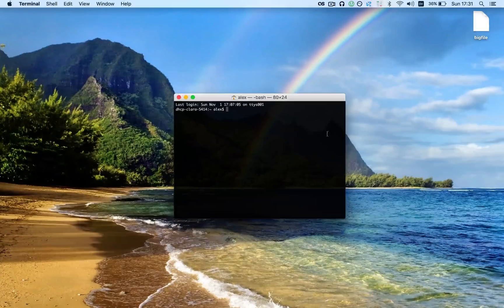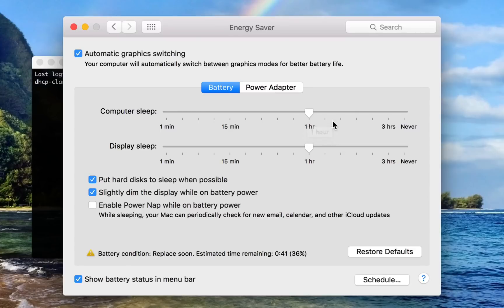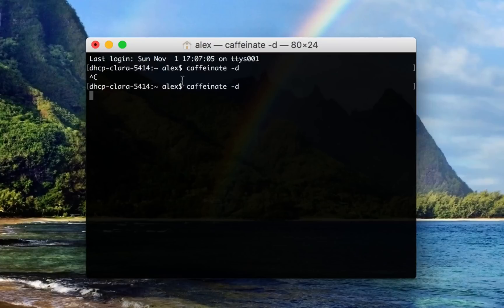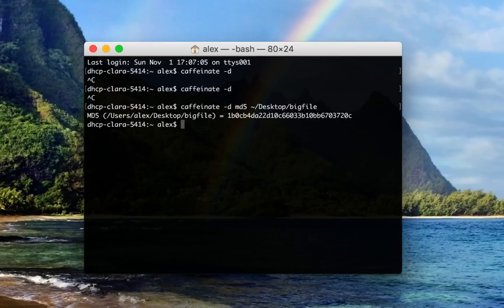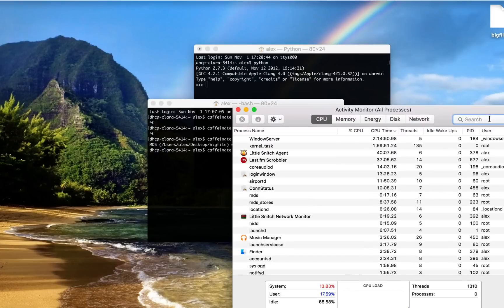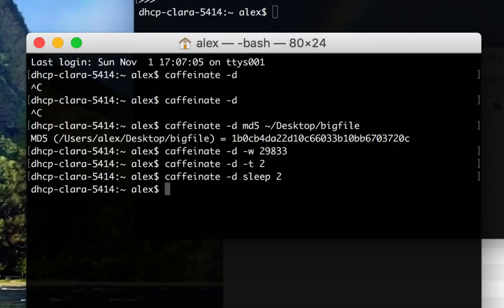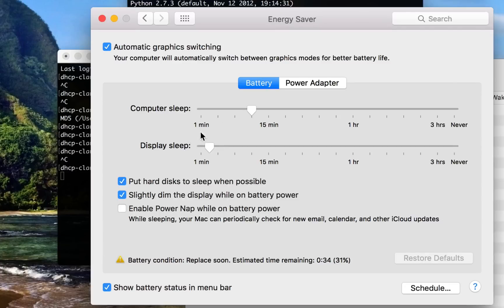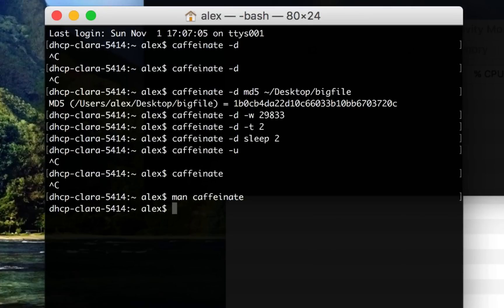The caffeinate Terminal Command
In this video, I show you the caffeinate Terminal command. This command prevents your computer from falling asleep and is very configurable. This command is seriously my bff.